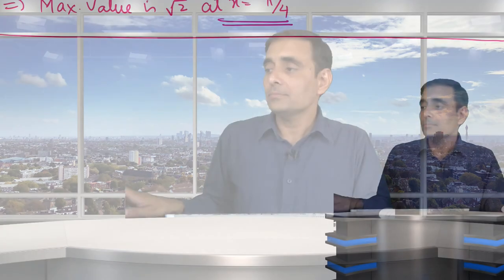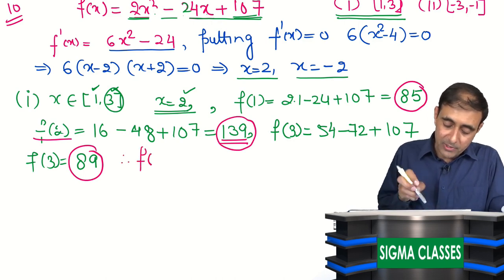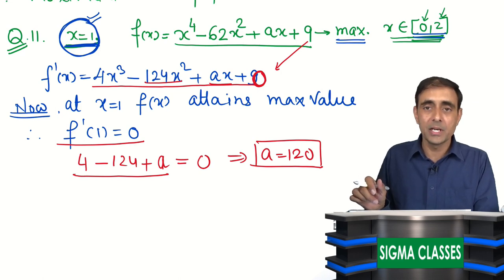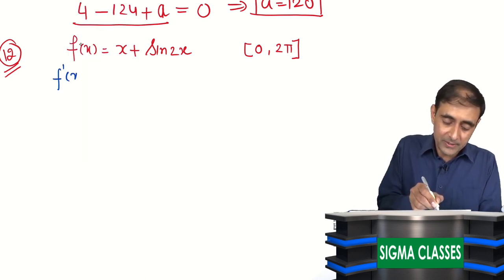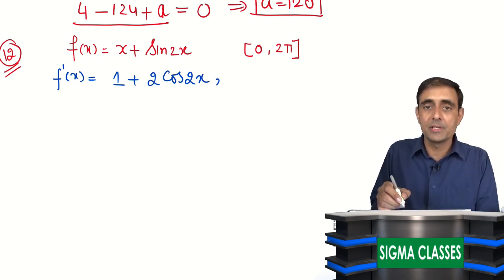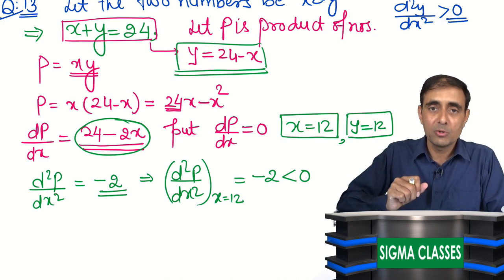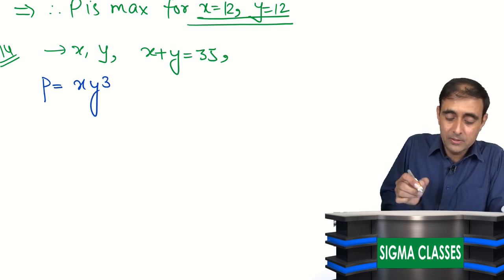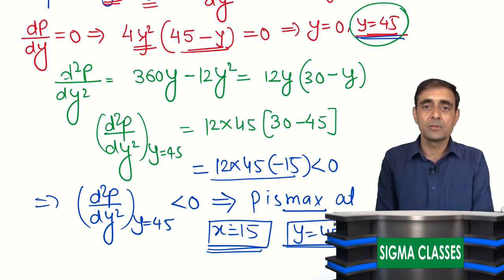EXERCISE 6.5 Q. 10-14